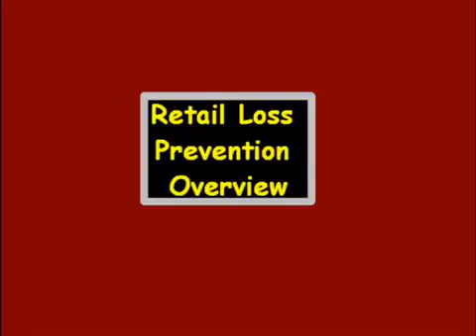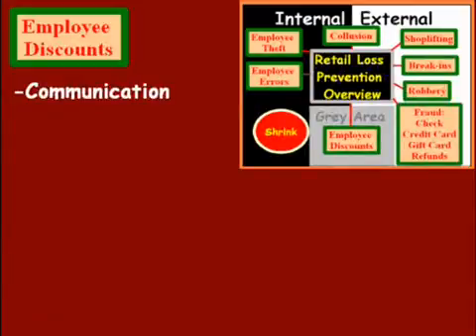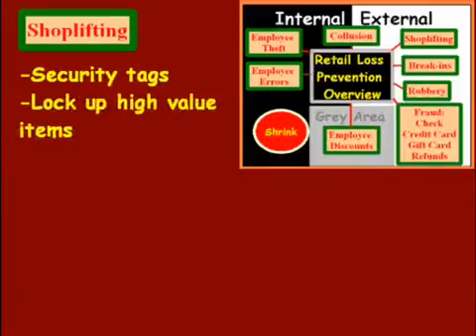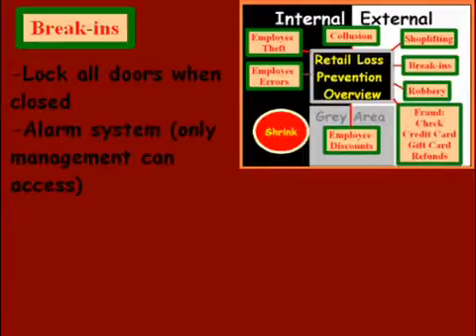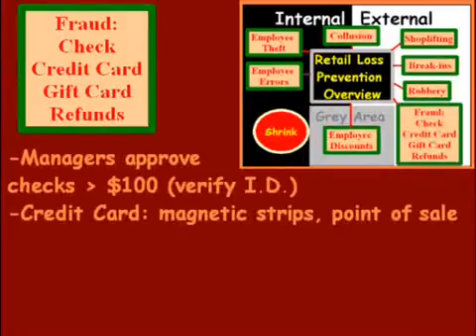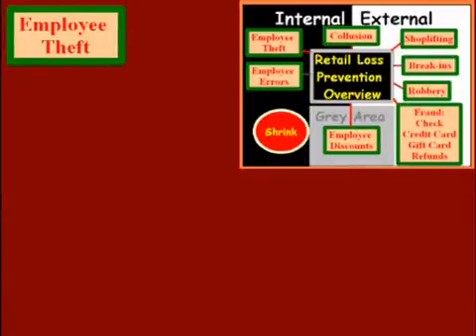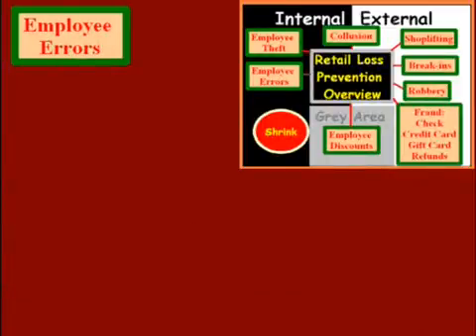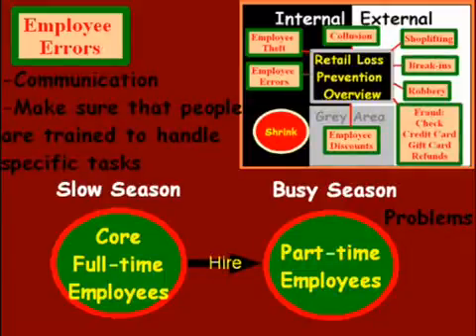Retail loss prevention overview-Tutorial